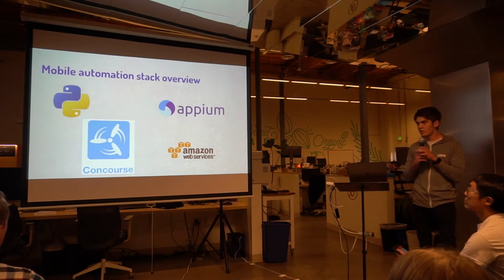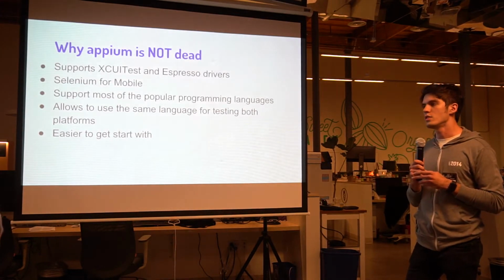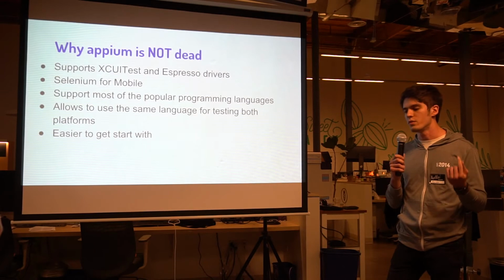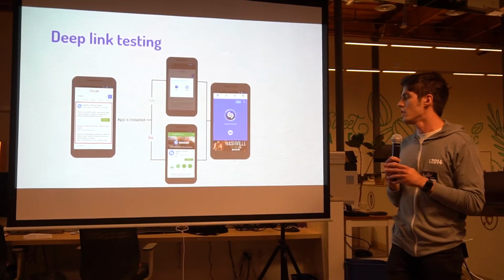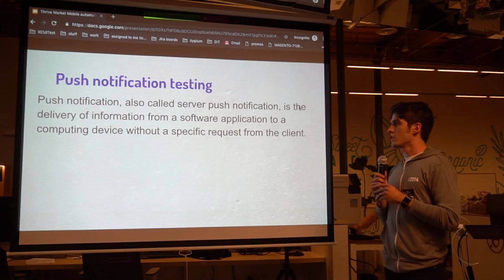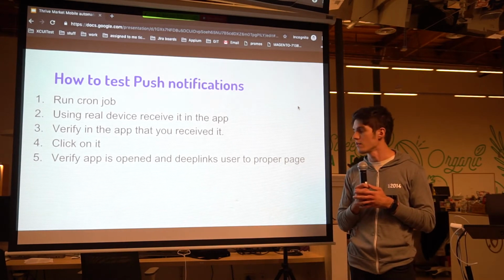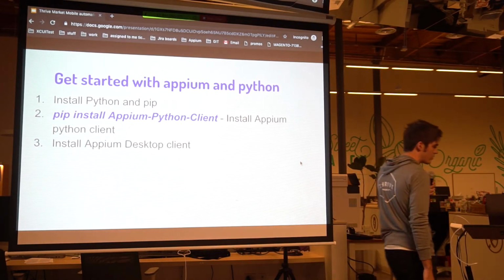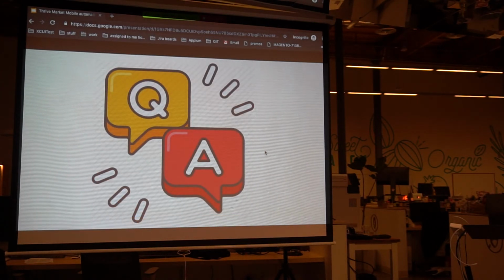Thrive Market mobile stack for test automation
Meetup at Thrive Market 04/18/19